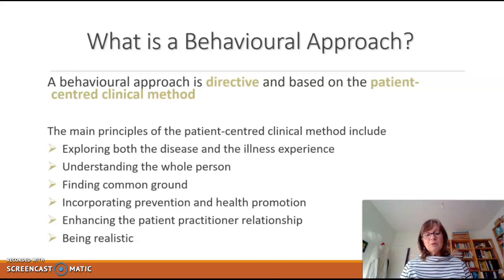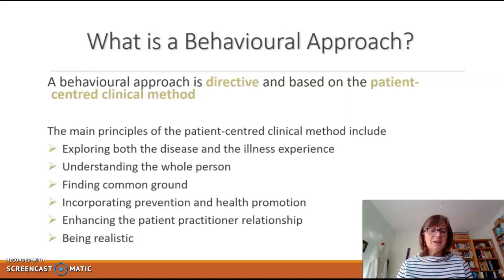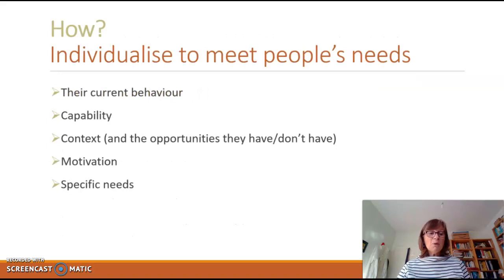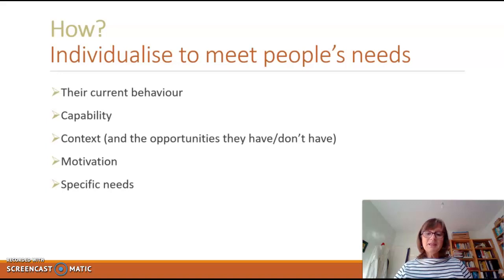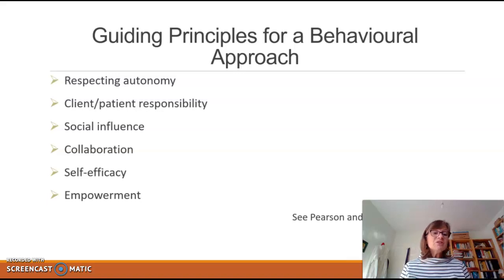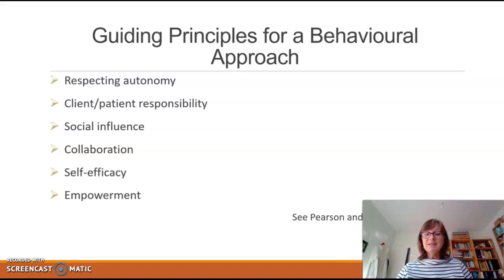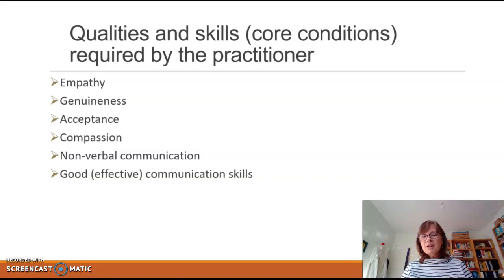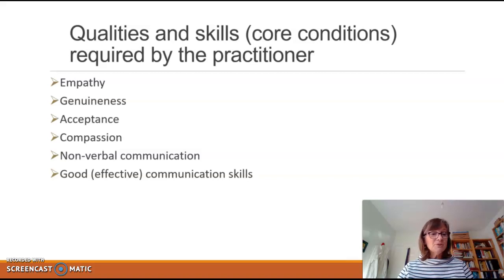A behavioural approach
UCL session 1, mini video 3